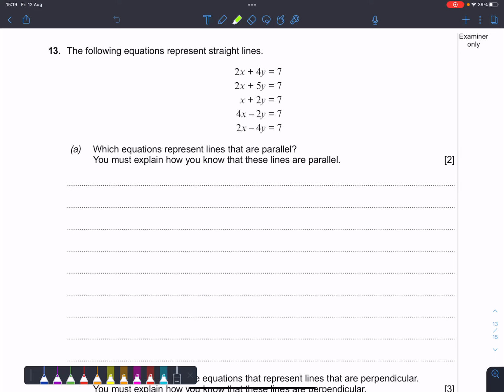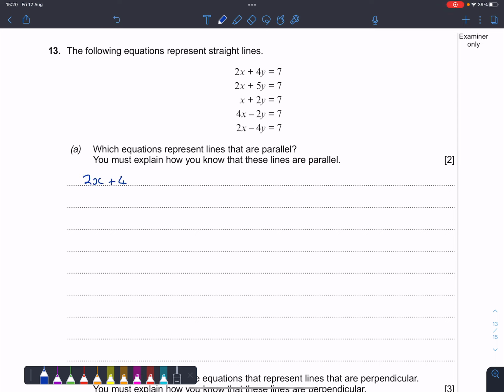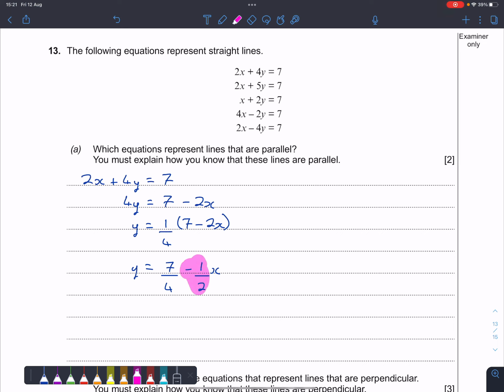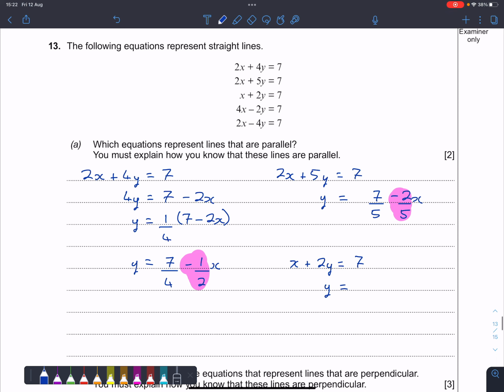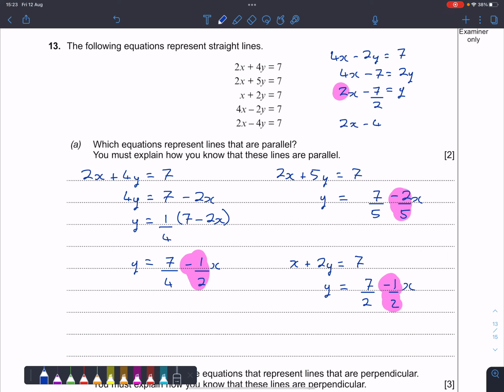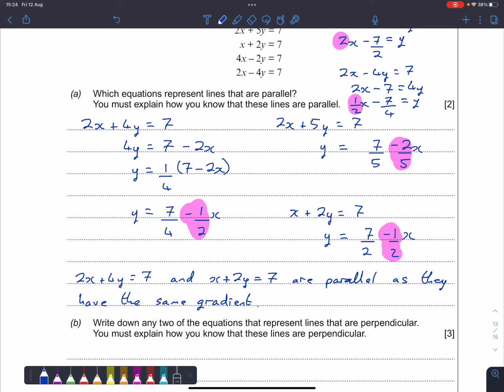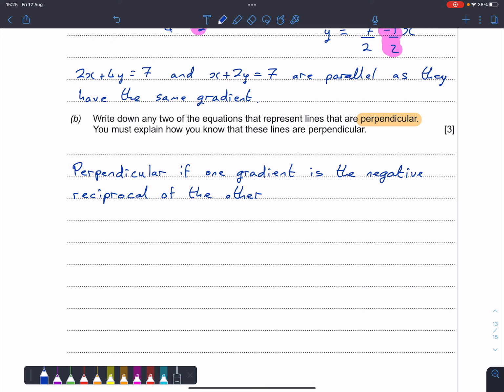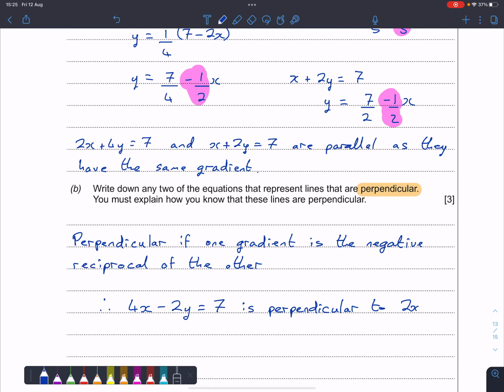Add Maths 2014 Question 13